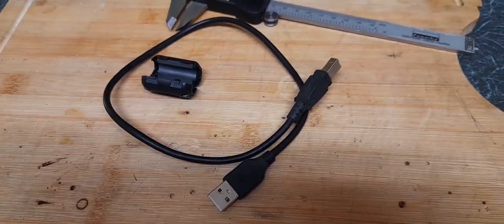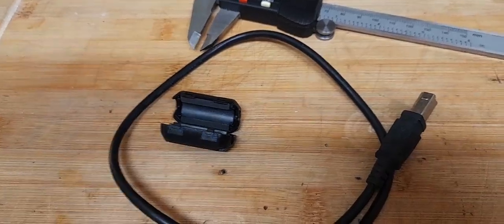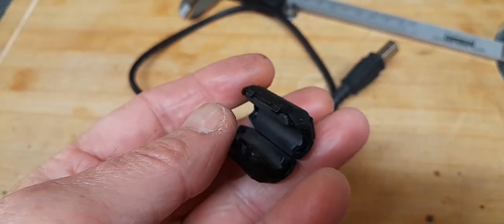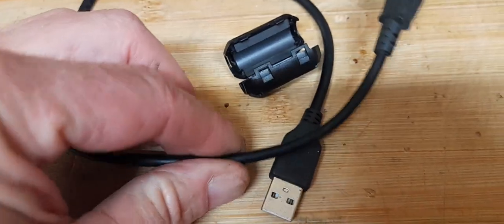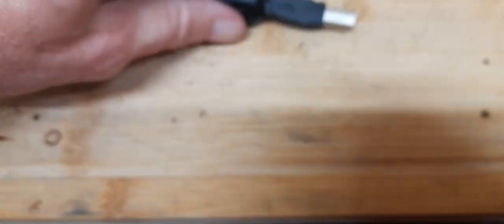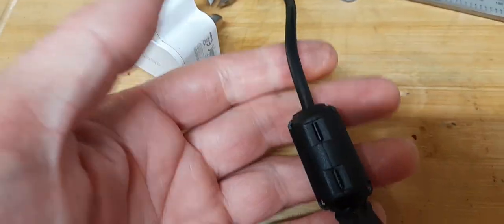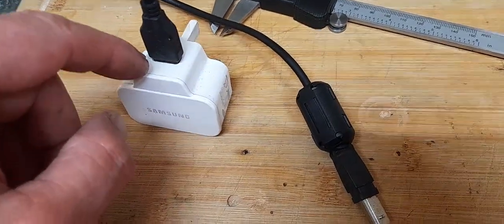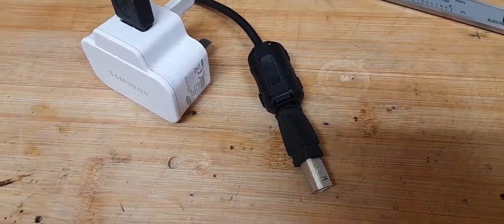Roland TR-6S - unwanted noise from USB hints & tips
This video is a follow-up video to a previous post on reducing unwanted signal and power supply noise when using the Roland TR-6S Rhythm composer / drum machine.

In my first video, I spoke about an issue I encountered when using my Roland TR-6S while being powered via a USB connection either by a direct connection to my laptop or USB power supply which in my case was a Samsung OEM phone charger.

When I was sitting with my headphones plugged directly into my production mixer, I heard a signal noise and alternating hum, which was very prominent, and it was captured in live production recordings

I switched to using good quality rechargeable batteries, which didn't give me any problems.

I revisited the issue when using USB and purchased a bulk supply of varying sized ferrite chokes, which clipped onto my USB cable and also I added many to my ¼ jack to jack leads connecting the TR-6S into my two mixer channels.

I was able to remove the hum, unwanted signal noise that plagued me in the early days of using the TR-6S.

the link below is an Amazon UK listing for multiple sized chokes that are affordable and worth investing in my opinion

Dreamtop 20Pcs Ferrite Core Black Ferrite Choke Ferrite Clip-on Ferrite Ring Core RFI EMI Noise Suppressor Cable Clip with 3.5mm 5mm 7mm 9mm 13mm Inner Diameter for USB/Audio/Video Cable Power Cord

many thanks for viewing my video

video is published